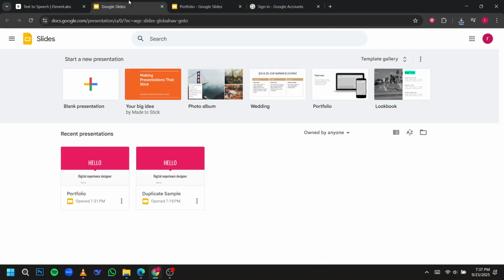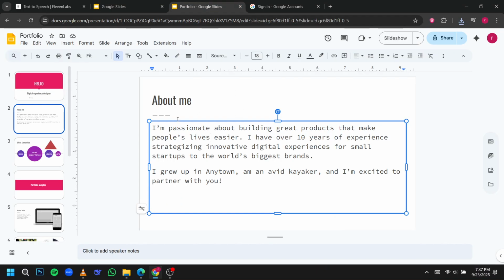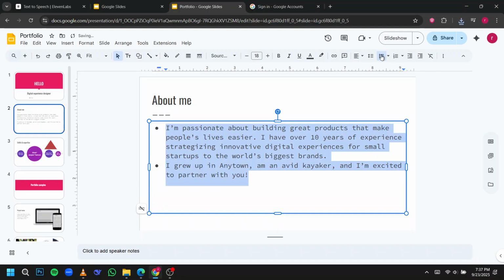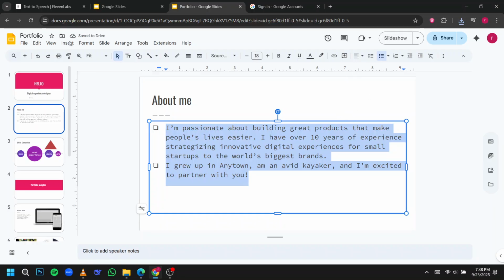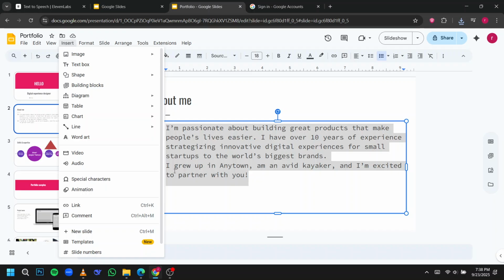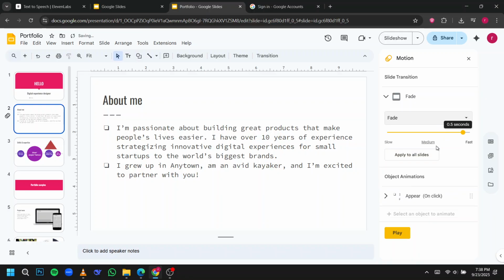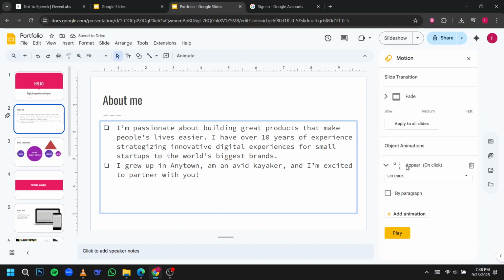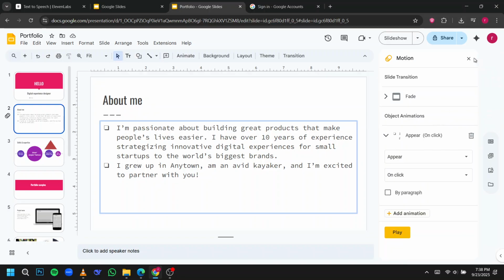How to Animate Bullets in Google Slides - 2025 (NEW METHOD)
How to Animate Bullets in Google Slides
In this video, How to Animate Bullets in Google Slides is explained step by step to make your presentation more engaging and professional. You will learn how to add bullet point animation, control slide transitions, customize text effects, and create smooth presentations in Google Slides for school, work, or business.